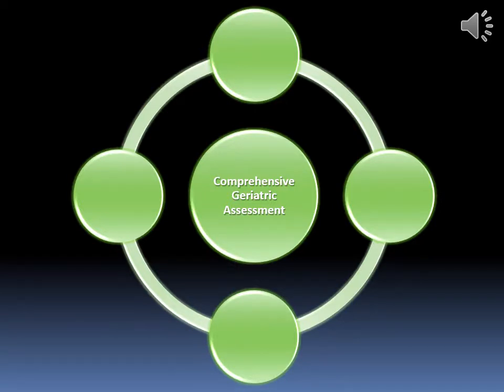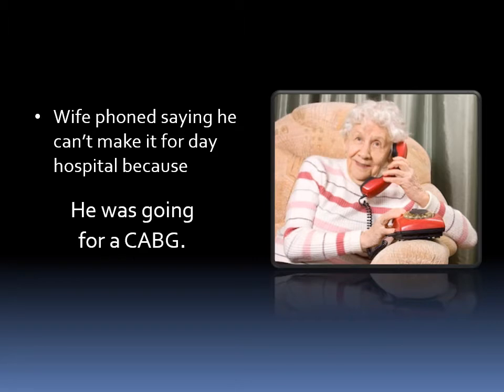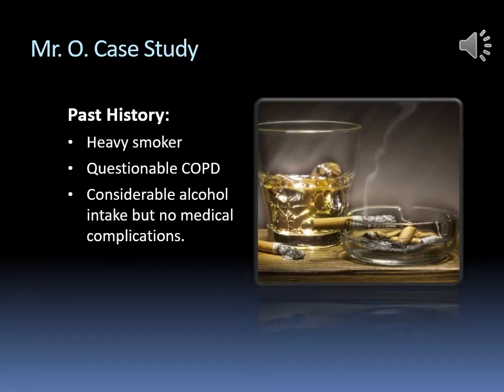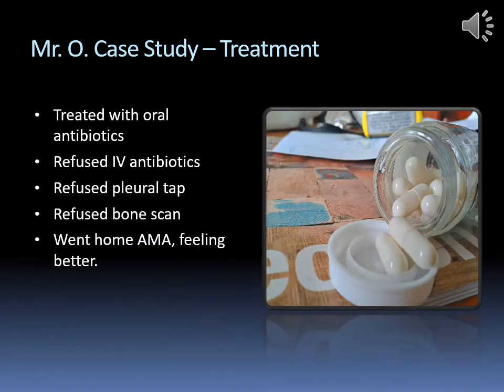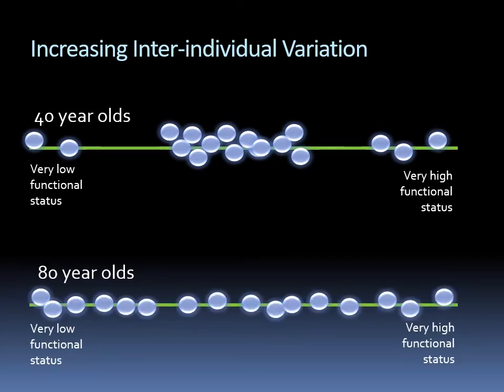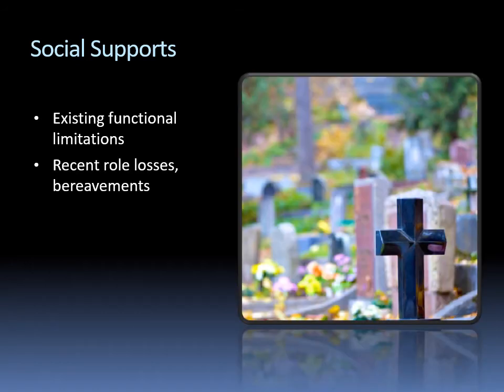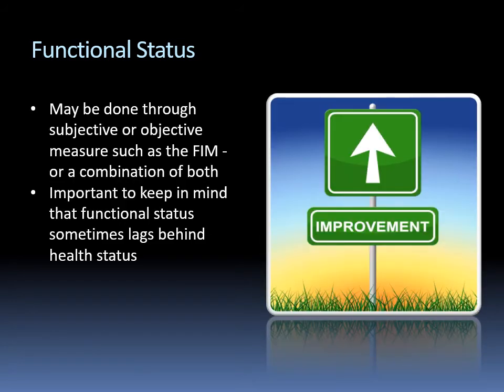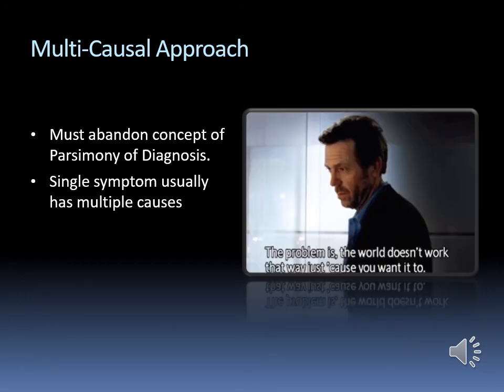Geriatrics Principles intro